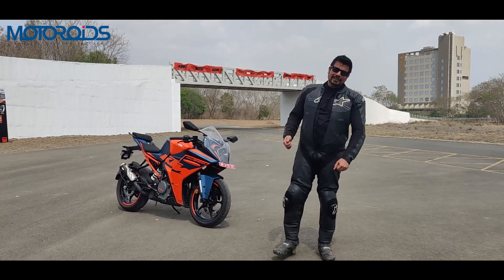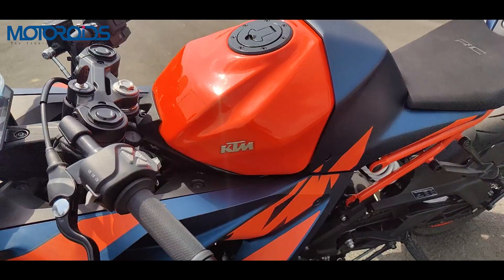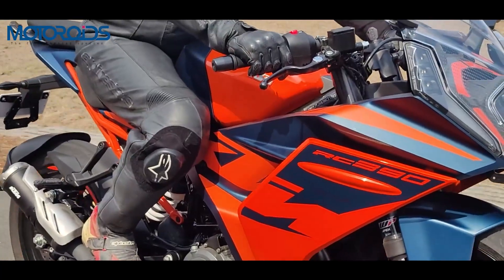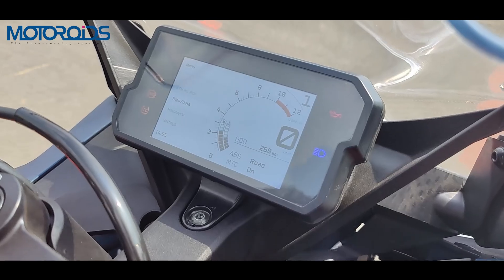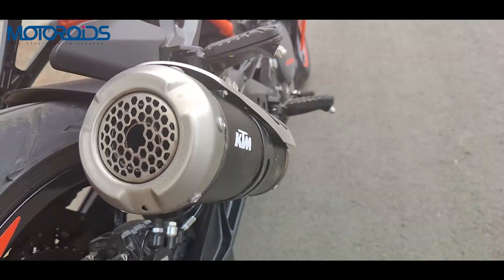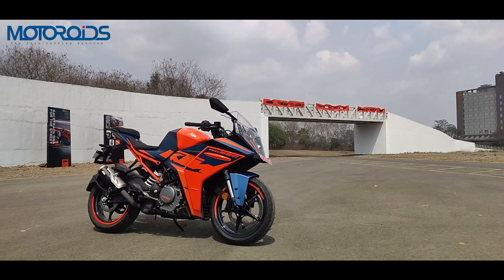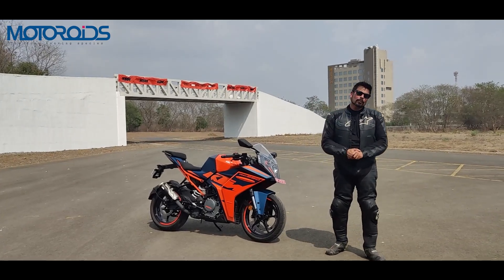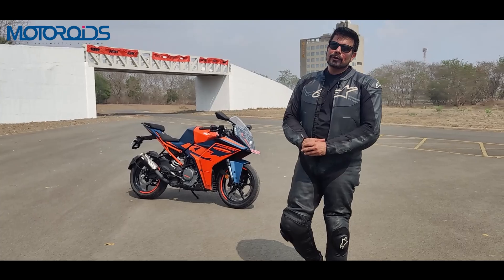2022 KTM RC390 | The Perfect Track Tool - Now Friendlier | In-depth Review | Motoroids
2022 KTM RC390 In depth review. Know all about the next gen KTM RC390 in this long format in depth review of the bike. The new RC390 gets lighter by 3.7 kg and also gets new features such as a color TFT display, Bluetooth connectivity, quickshifter, traction control, cornering abs and new ergonomics. Is the new KTM RC390 better than before, what is its mileage, how much better is its performance? does the new KTM RC390 heat up, what about vibrations? get the answer to all these questions in this in depth video.